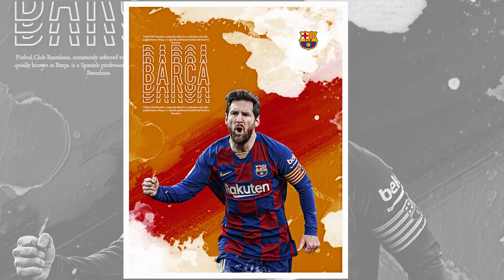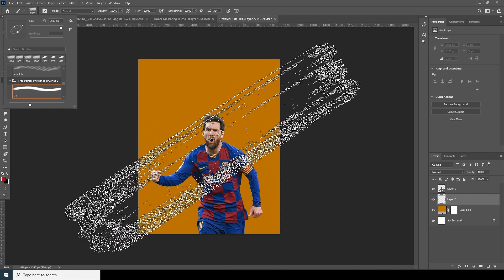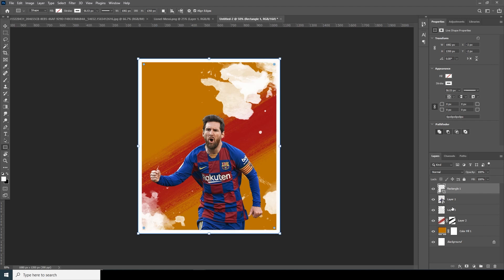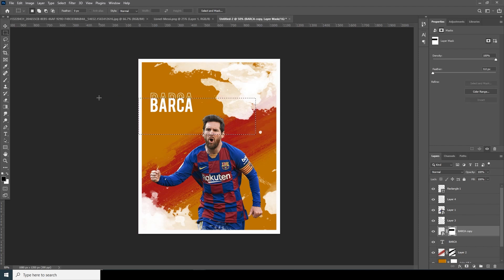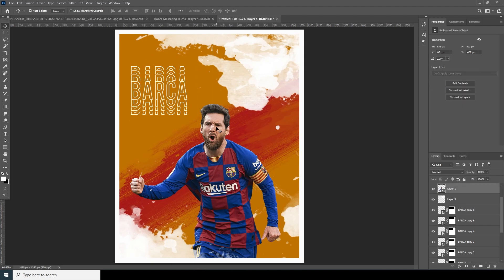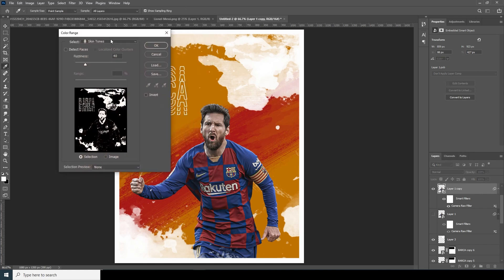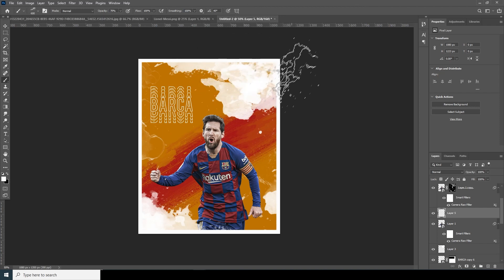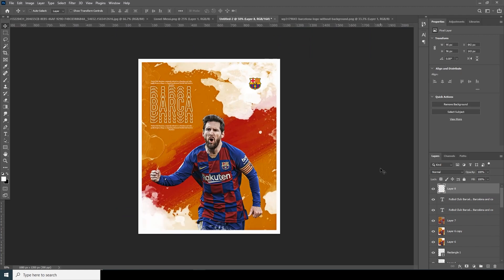Adobe Photoshop Tutorial l Sports Poster Design l Easy Tips For Beginners